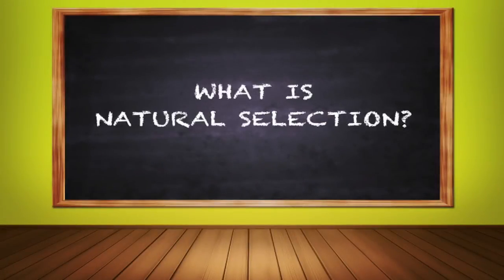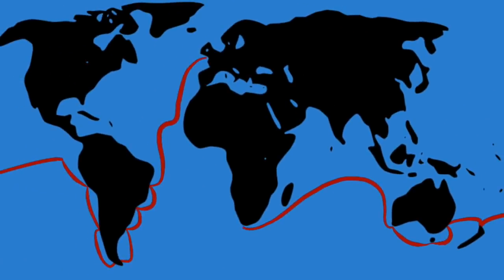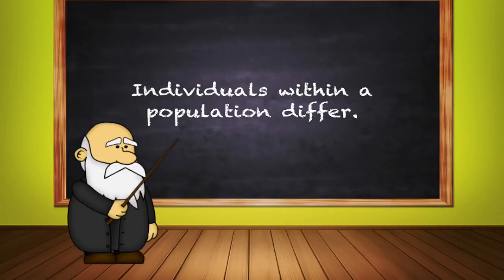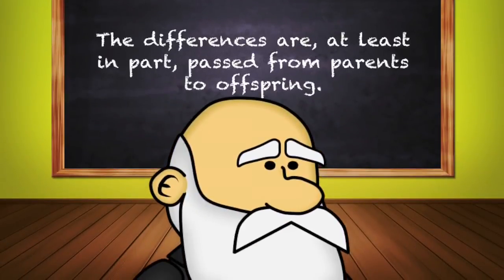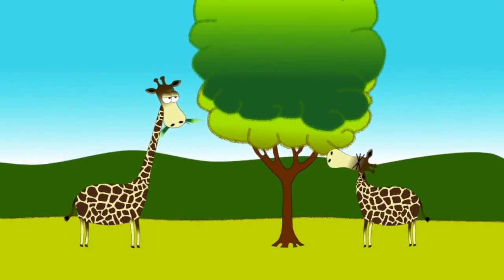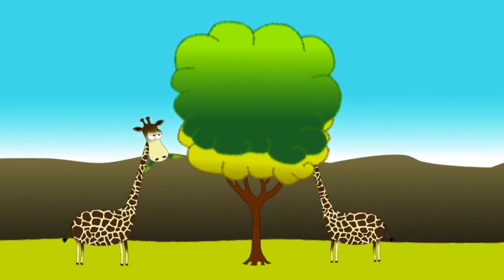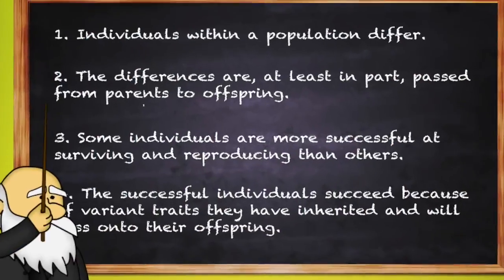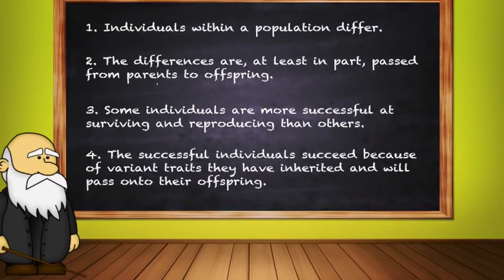Theory of Evolution